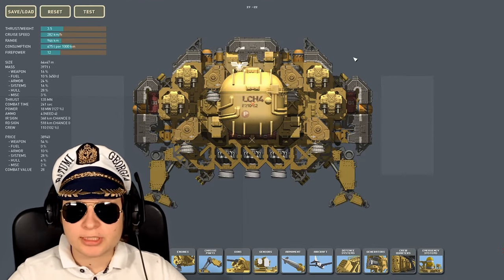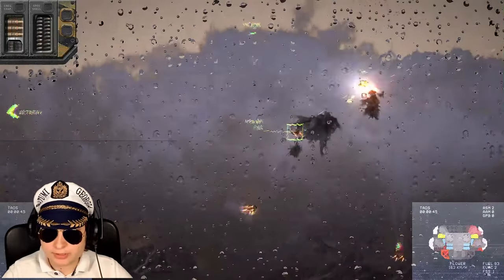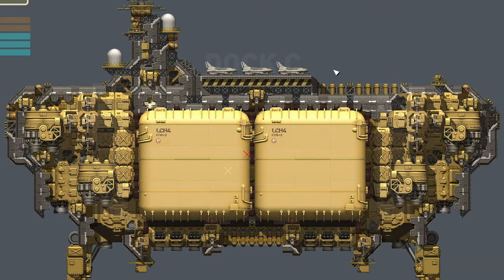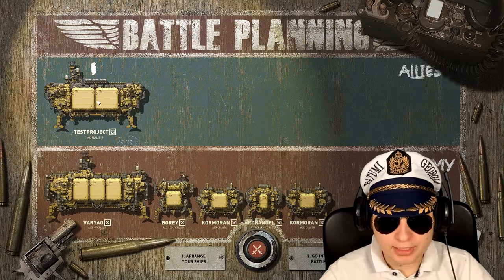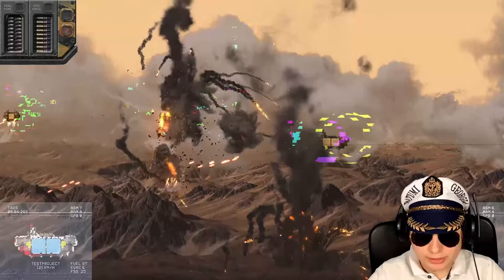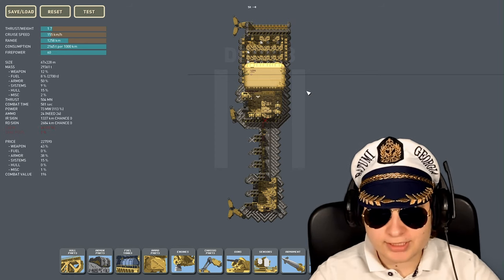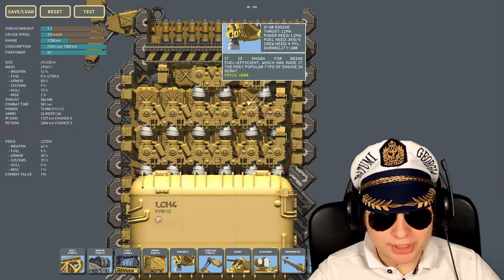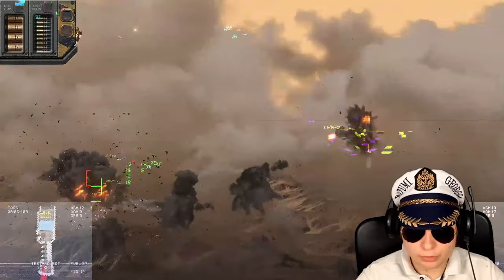The Might of the Beans Navy! (Community-Built Ships) | HighFleet Builds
I present to you, the finest of the Beans Navy's fleet! We got exceptional brawlers, mastercraft flagships, overly-expensive super-dreadnaughts, and more in HighFleet Builds!

The ships in this video were made by members of the Beans Navy Discord server, the link to join is here:

The ship design .seria files are here (for these builds, they're in the "Beans Navy Ships" folder:

0:00 Opening
0:17 Introduction
0:44 The Centurion
5:05 The Kalahari
12:05 The... What??
23:17 The Odessa
31:05 Conclusion